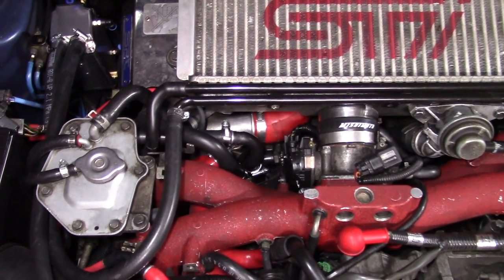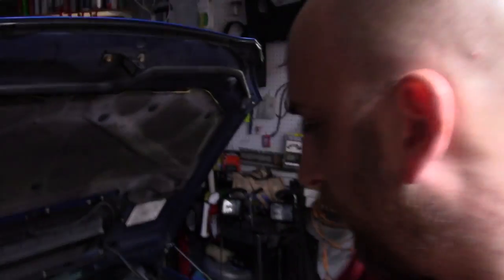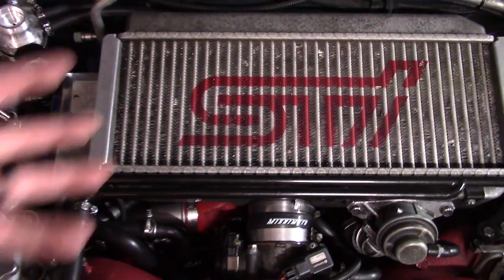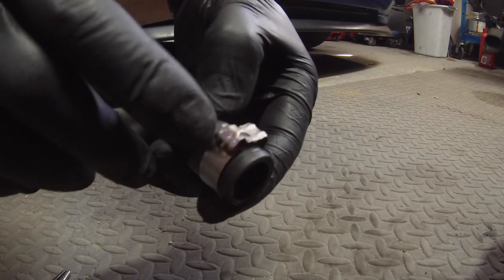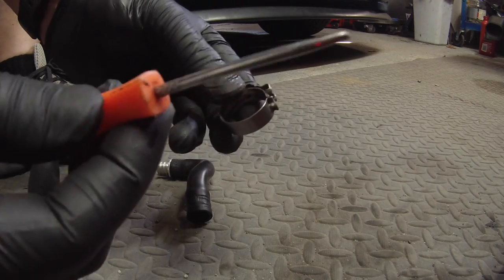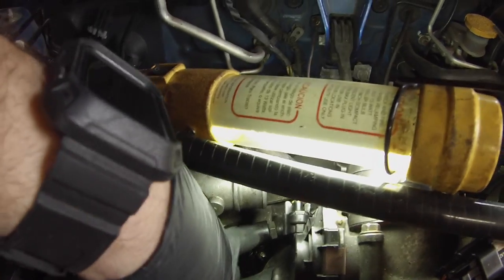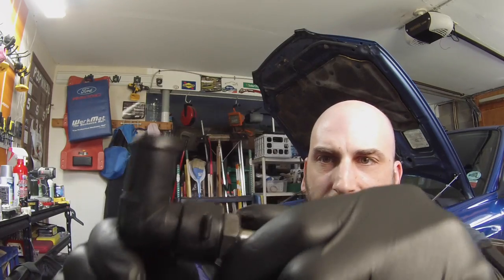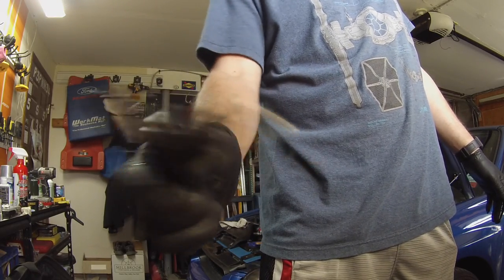2004 Impreza WRX STi PCV Valve cleaning and location positive crankcase vent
2004 Impreza WRX  STi PCV Valve cleaning and location positive crankcase vent